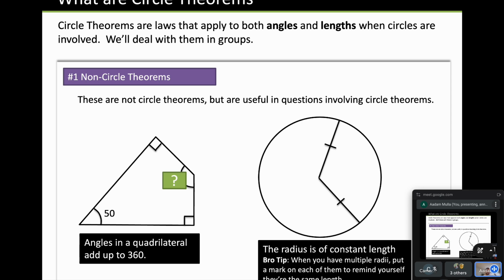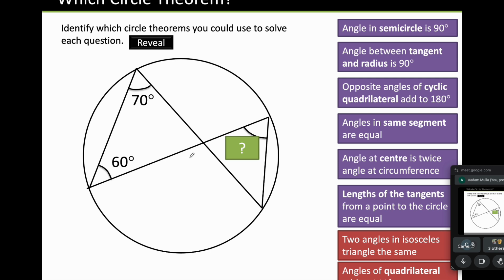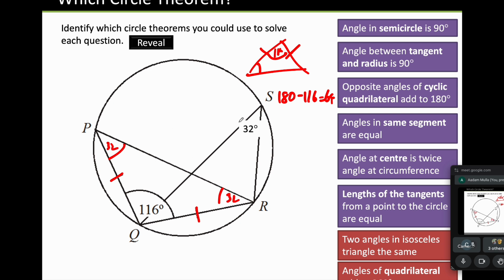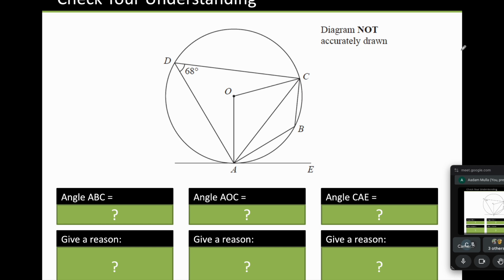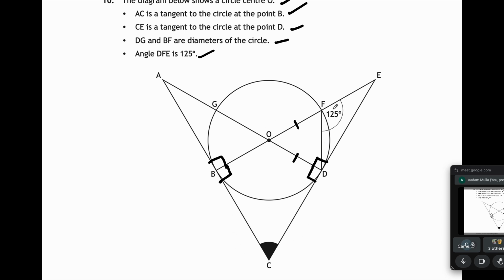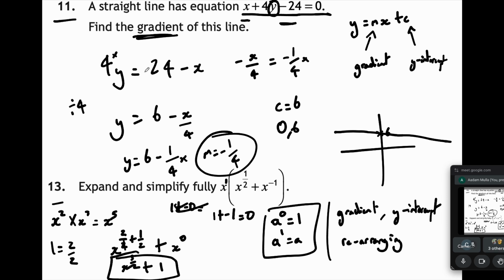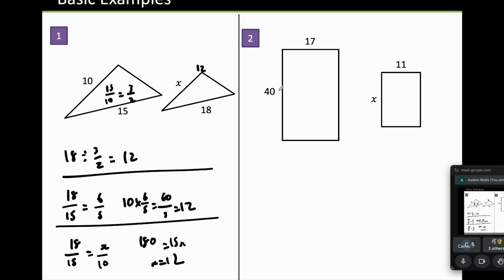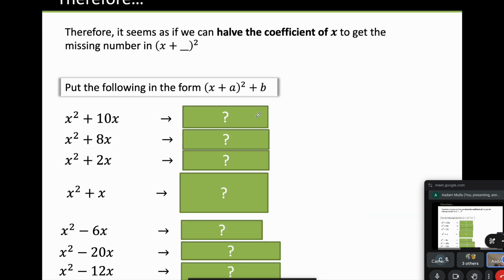Circle Theorems and Similar Triangles - Scottish Nat 5 - Lesson 1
Lesson from a Group Class covering Circle Theorems and Similar Triangles - Lesson 1 Nat 5